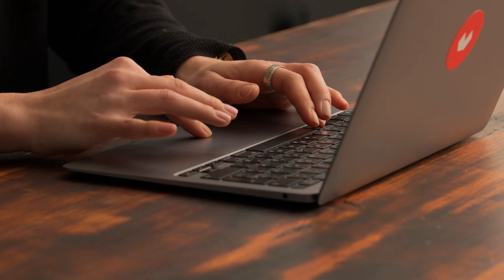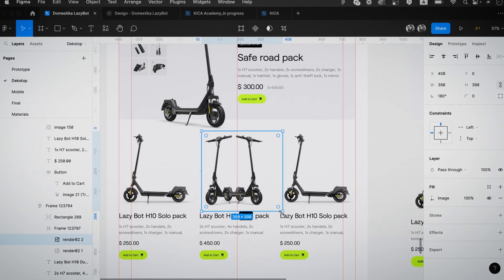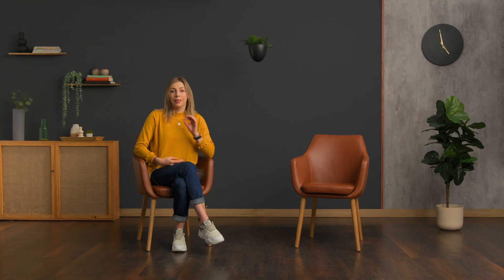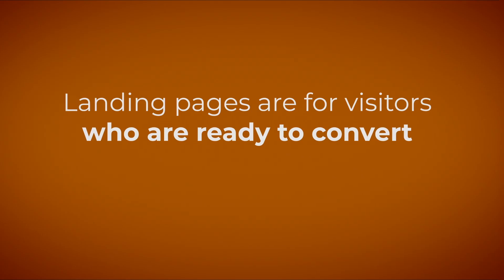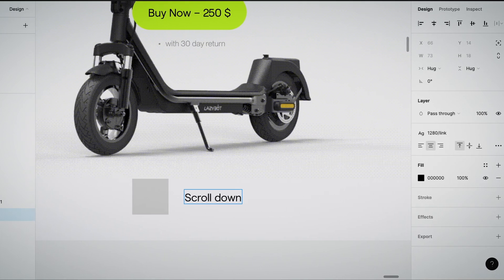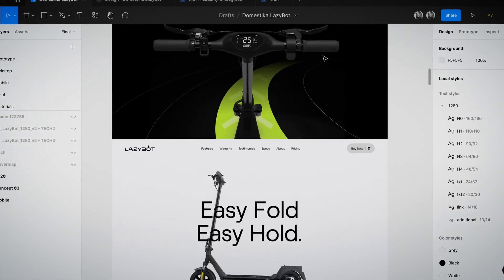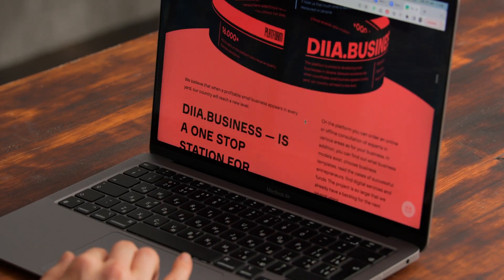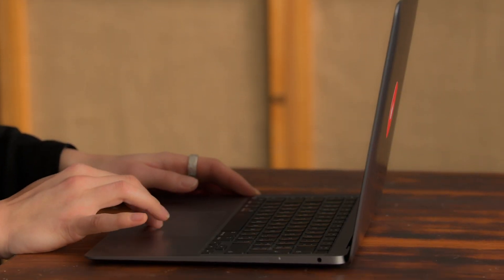Building a Landing Page for Conversion - A course by Olga Shevchenko | Domestika English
Learn how to create high-conversion landing pages. Explore sketching concepts quickly and understand visual language.

Immerse yourself in the world of web design with Olga Shevchenko, a distinguished creative director with over a decade of industry experience.

You'll learn how to create effective landing pages that boost conversion rates using Figma. Discover the initial design process, focusing on typography, color palettes, and other stylistic elements to bring your project to life.

You'll also explore techniques for adapting your design to different devices like tablets and phones, ensuring your landing page is accessible and appealing across all platforms.

Develop practical and technical skills to present your work effectively to potential clients, ensuring every detail is meticulously crafted to maximize impact and functionality.